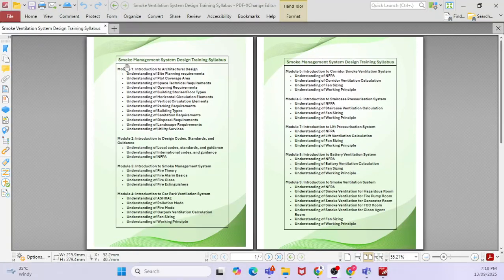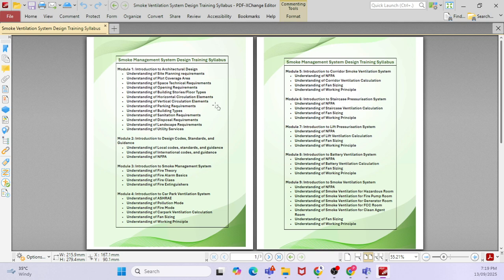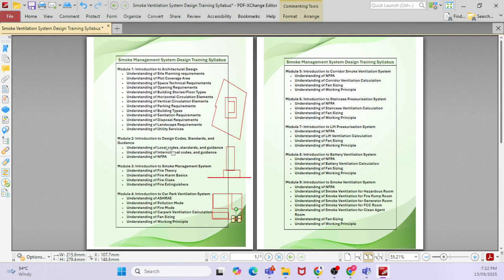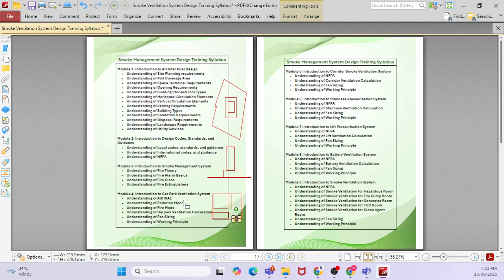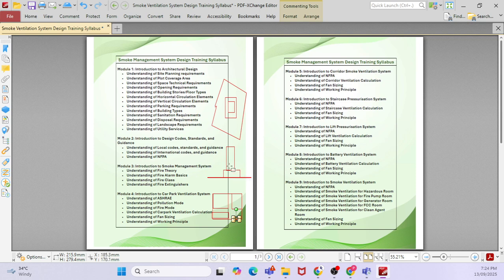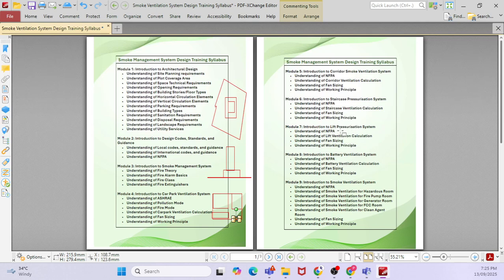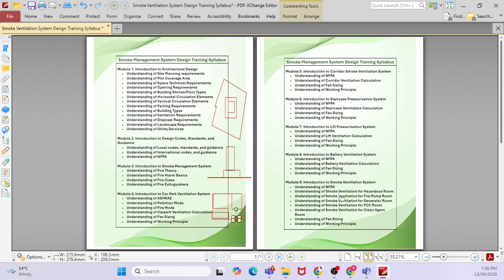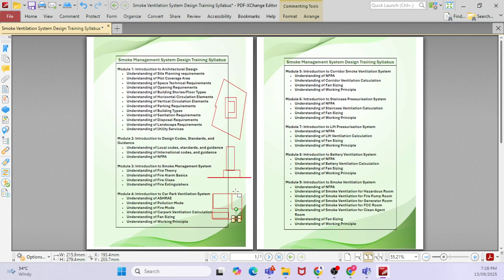Overview of Smoke Management System syllabus